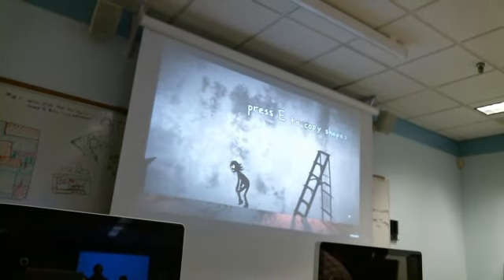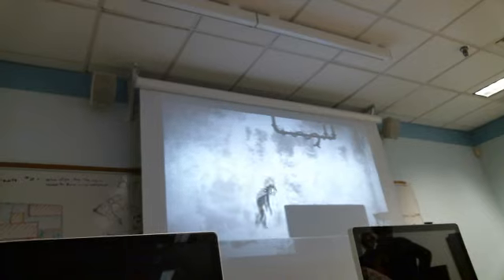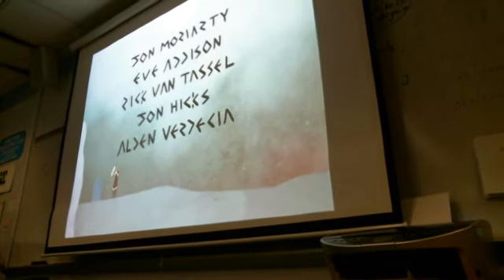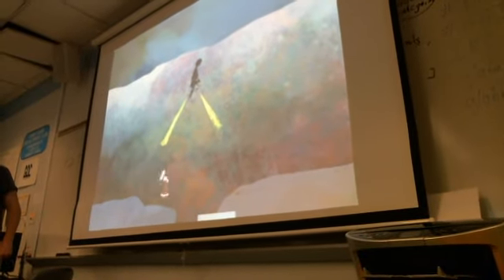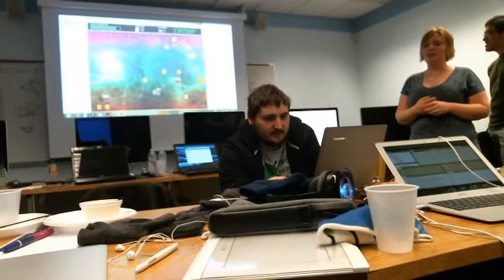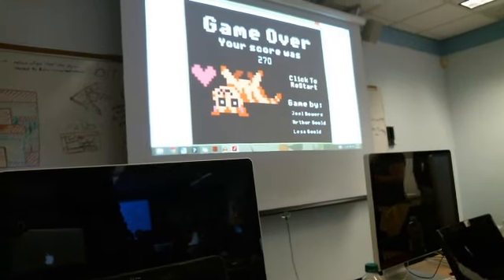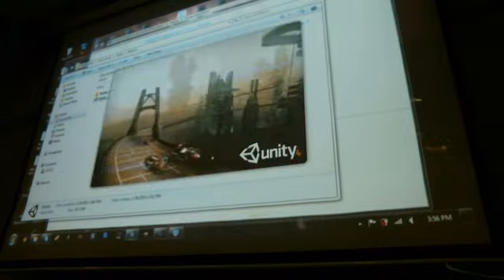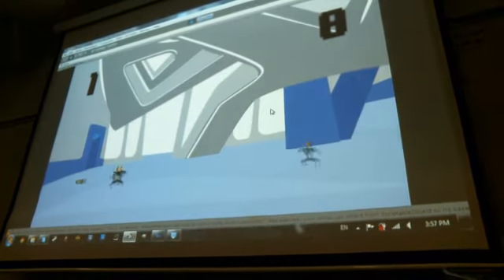UMBC Global Game Jam 2014 Game Demos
Final demos of games created during Global Game Jam 2014 at UMBC